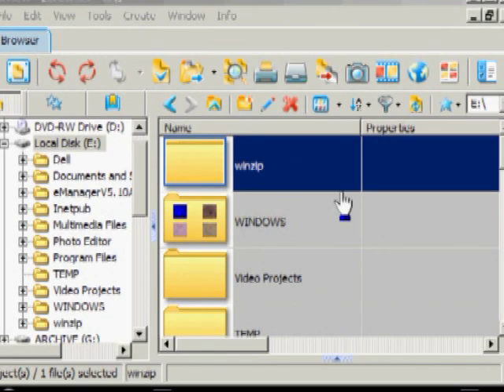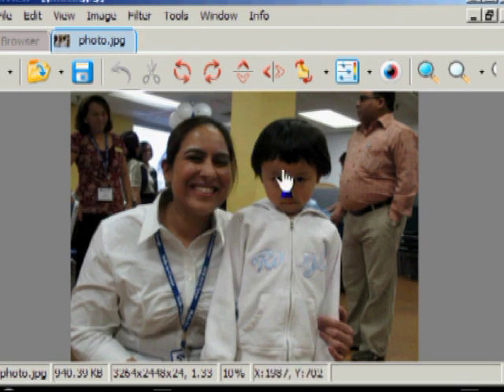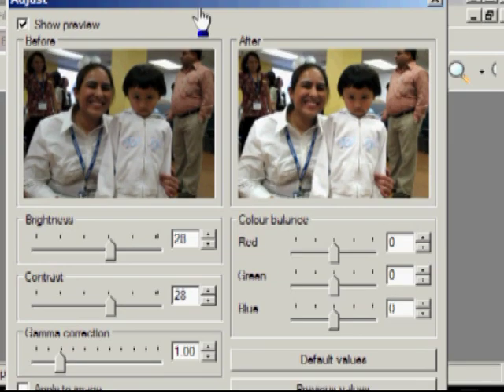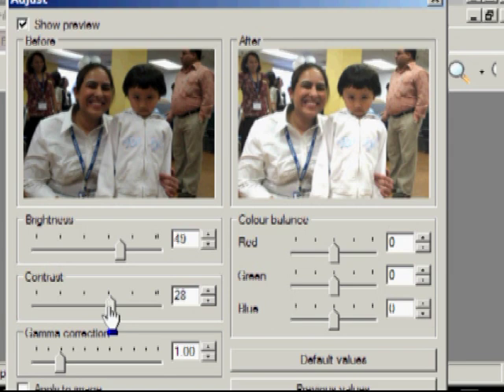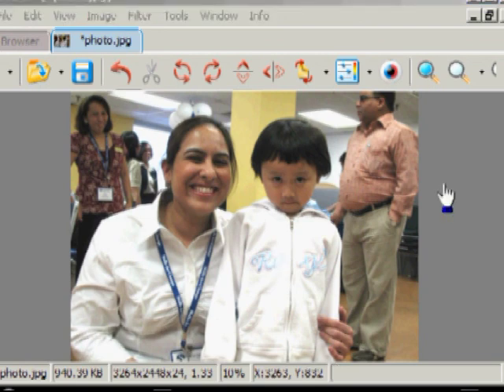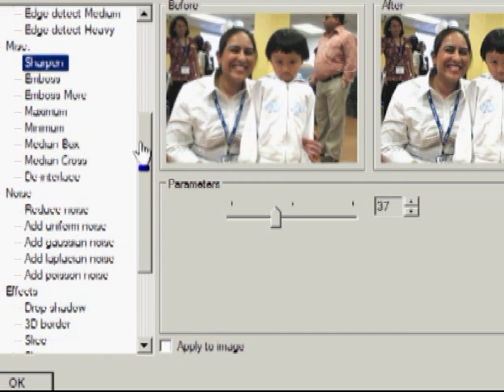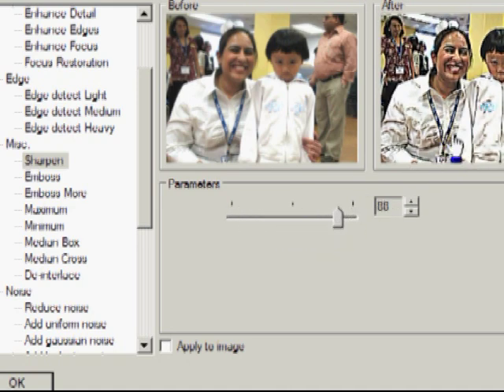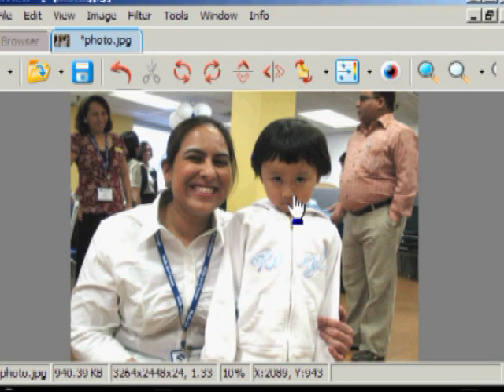XNview - adjust contrast and brightness